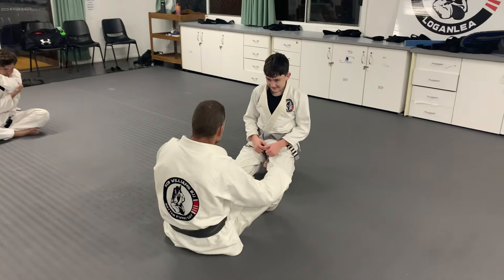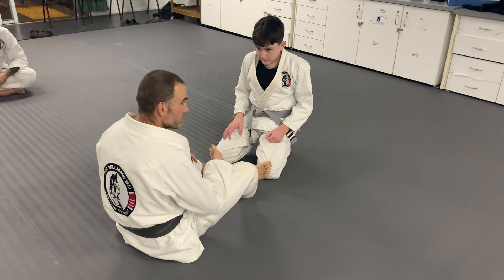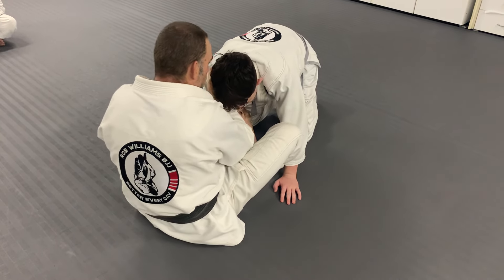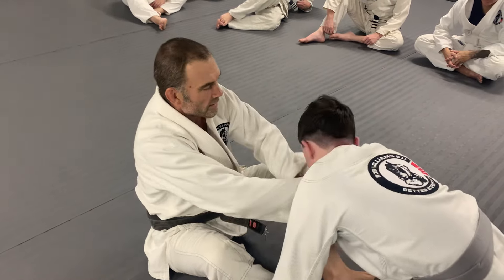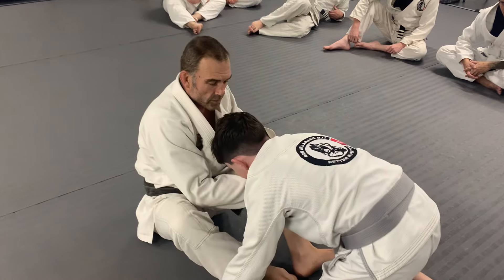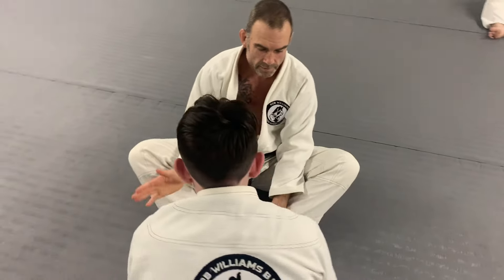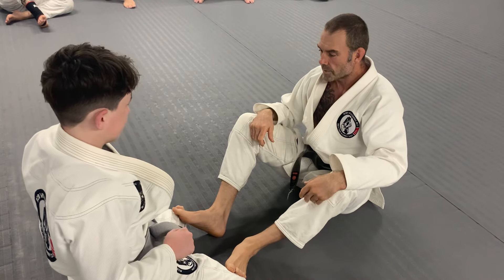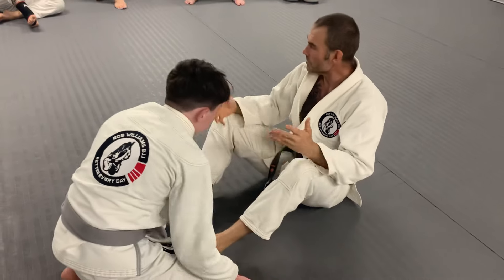Loop Choke - a fast way to finish!